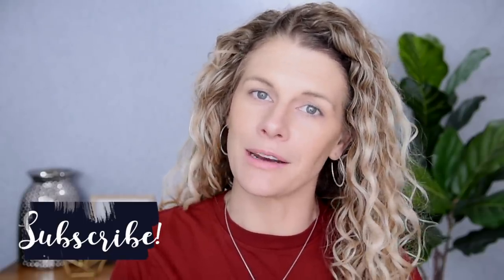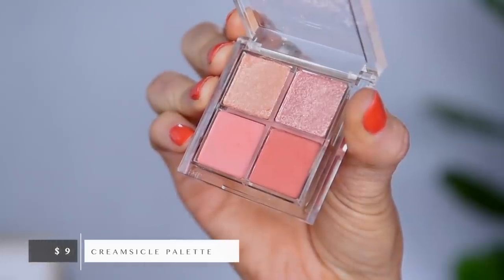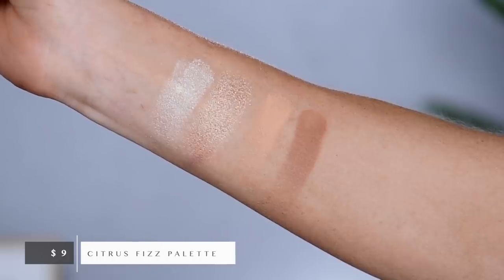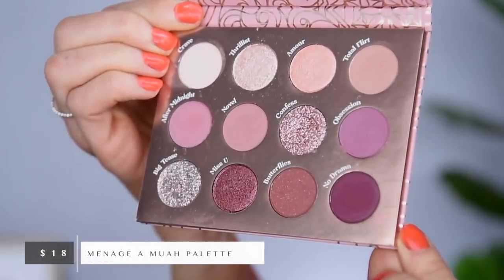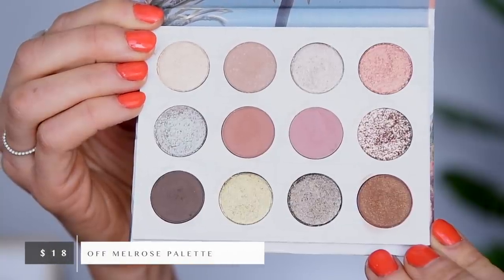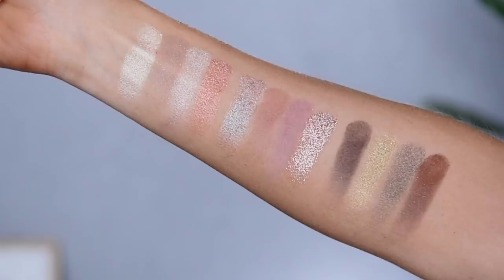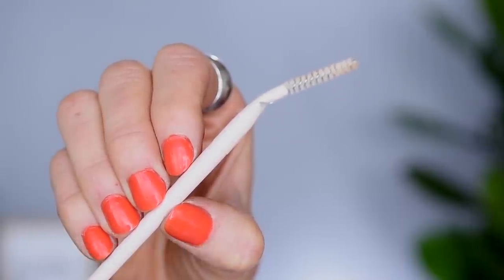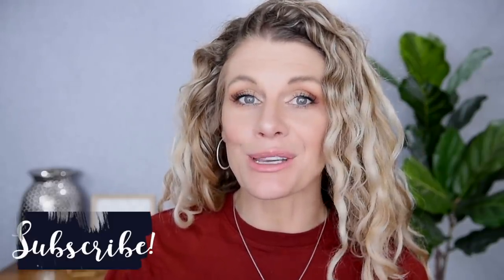Feathered Brows, Dewy Cheeks & Eyeshadow Quads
Hey guys!  Today we are testing out some fun new products from Colourpop!  With all their new releases I can never seem to stay away from Colourpop for long, but today I found some good and unique things!  And not just eyeshadow palettes:)  I hope you enjoy it!  Thanks for stopping by!

UPDATES:
Brows:  Good, long lasting hold.  I really like the way this makes my brows look!  But I had a little breakout in my brows and I suspect it might be this product.  I'll try to narrow that down and keep you posted in the next few weeks.  Spoolie does get dirty fast though.
Cheek Dew:  LOVED this!  Surprisingly long lasting too!  I've been using it for over a week and really love it- might have to pick up a few more shades!

Clear brow wax
Cheek Dew in Hot Fuss
Creamsicle palette
Citrus Fizz palette
Off Melrose palette
Menage A Muah palette

Also on me:
Mizon Snail Repair BB Cream in #27
Tarte Ultra Creamy concealer
Patrick Ta Bronzer Duo in She's Sculpted

Nails:
Olive & June in Lava